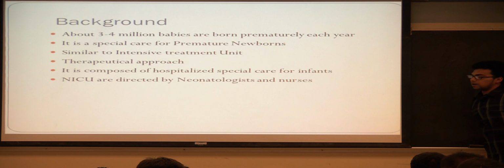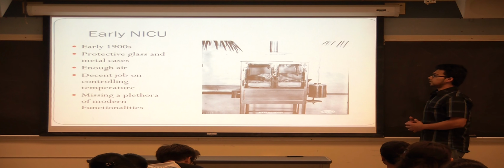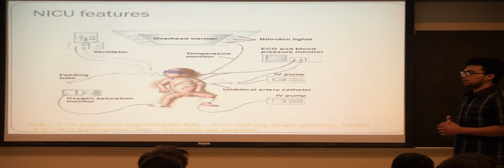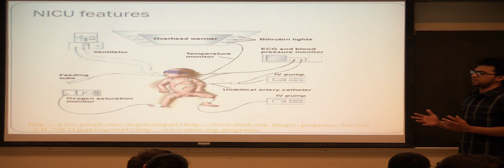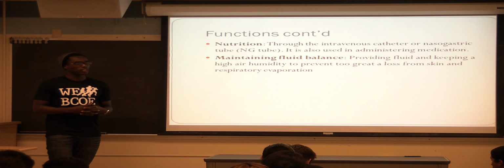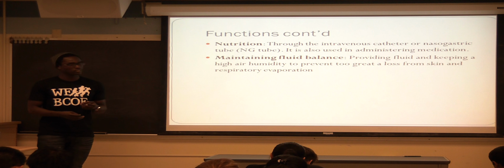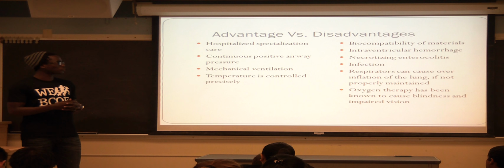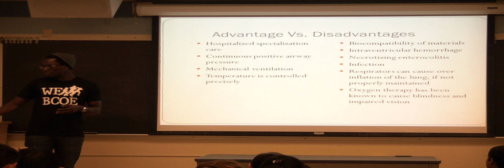UCR2011BIEN130Presentation07.MP4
UCR BIEN 130 Spring 2011
Presentation 07
Neonatal intensive care unit
Hossain, Isingoma